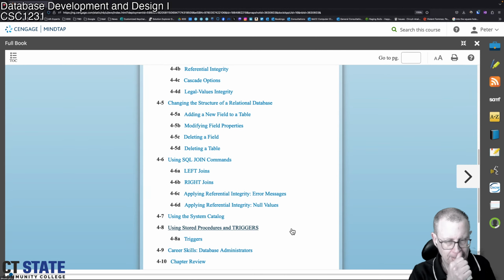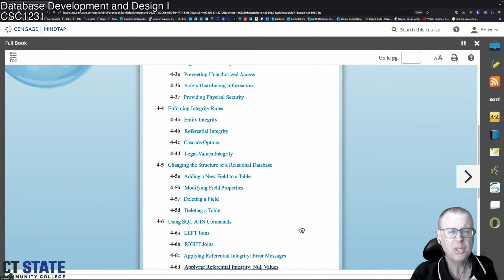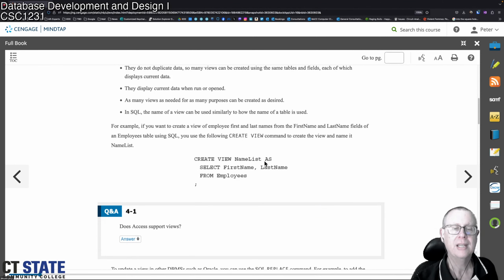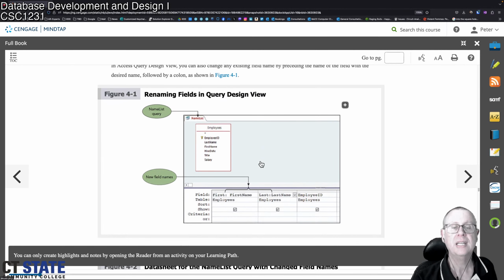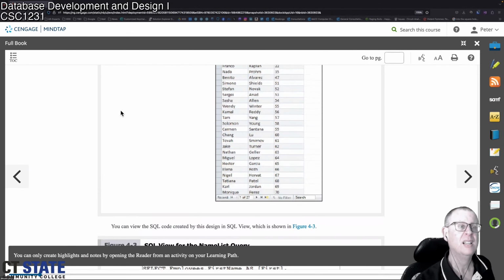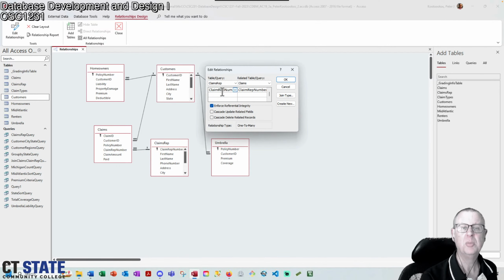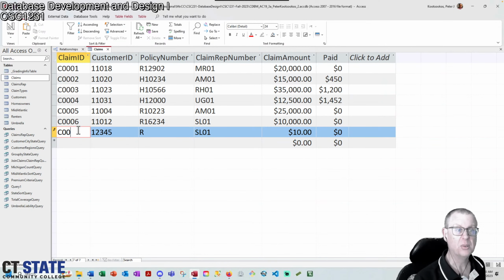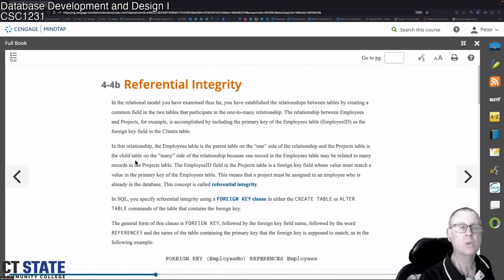CSC1231 : Module 4 : The Relational Model: Advanced Topics